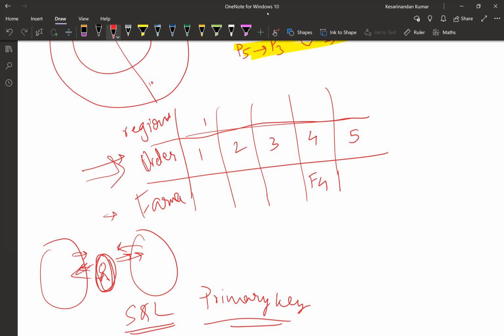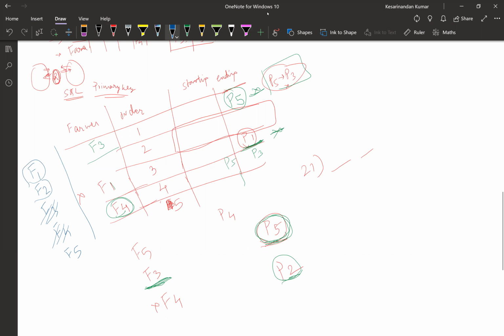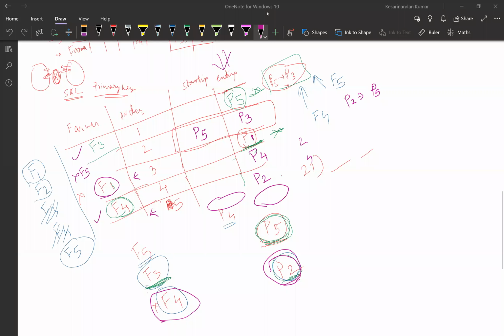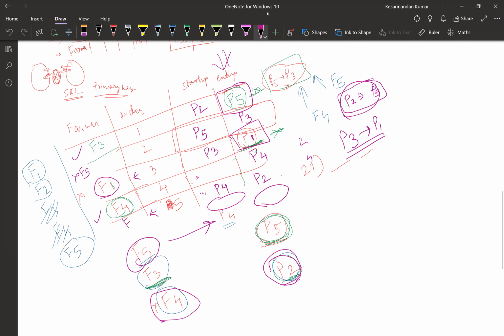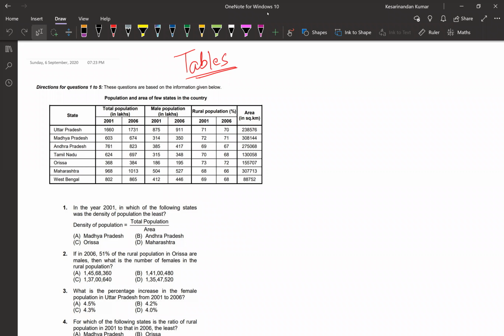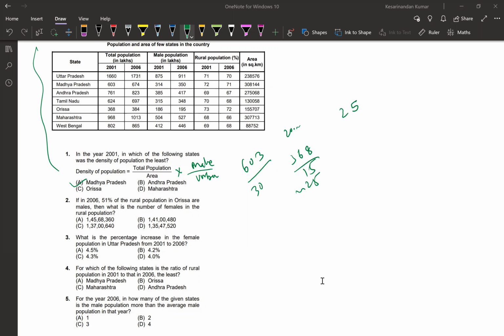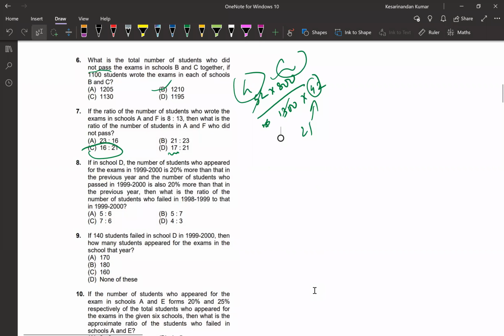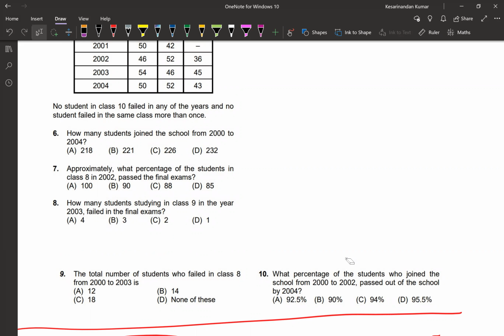Phoenix Global || MissionIIM || CAT || DILR || Practice Session